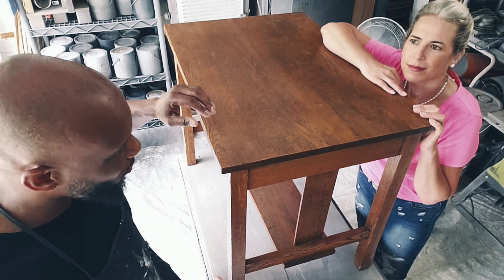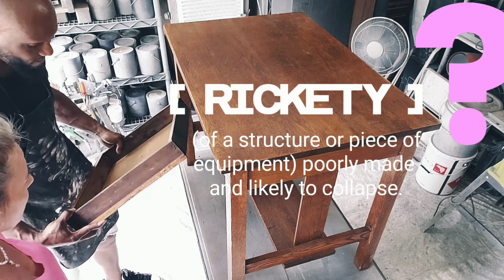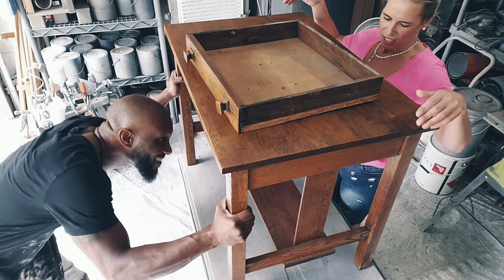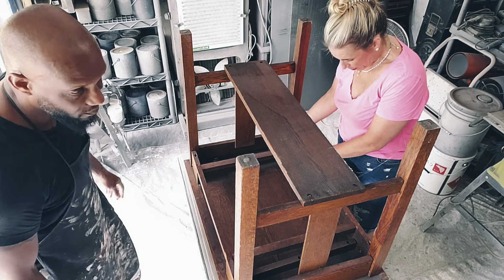A wedding makeover (diy vintage furniture makeover)